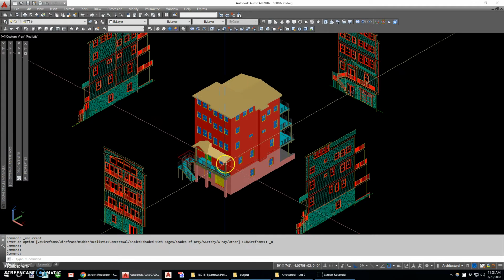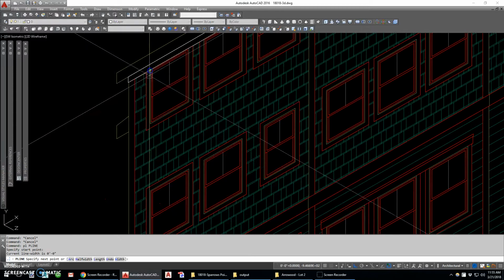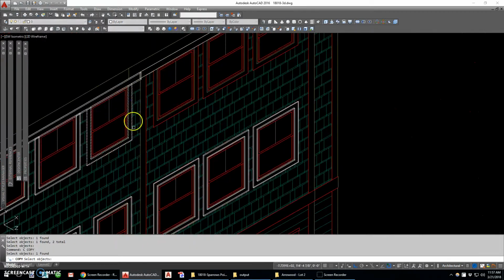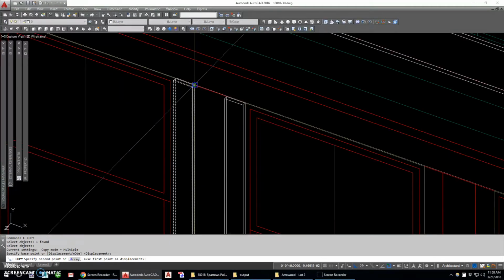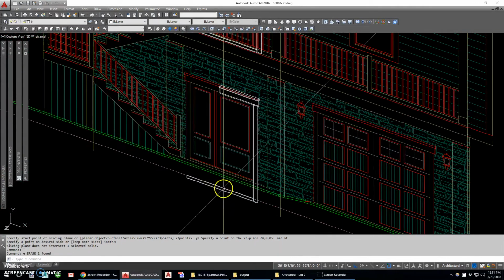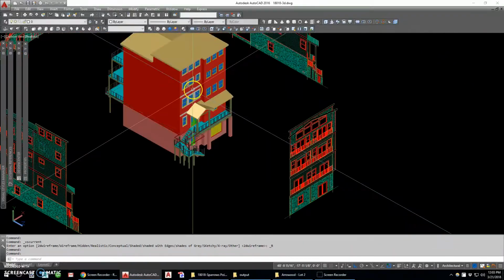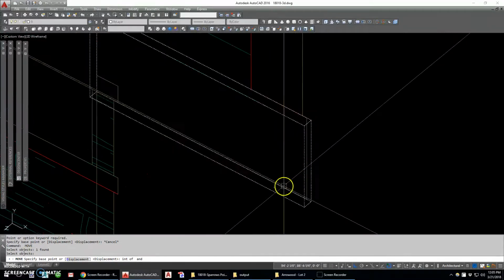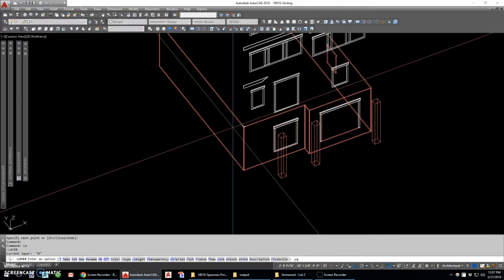3D Modeling AutoCAD step10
modeling trim